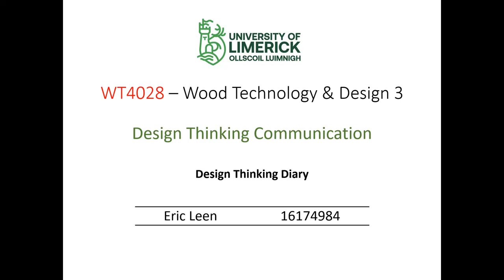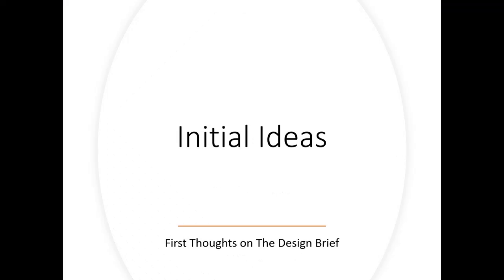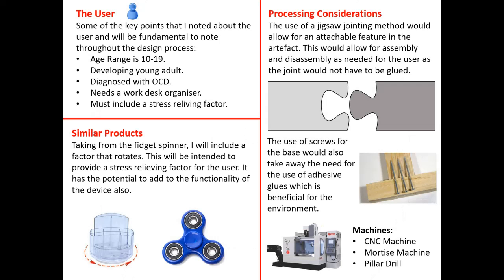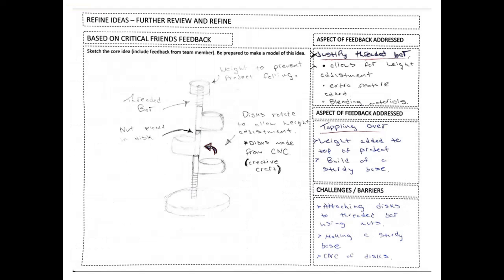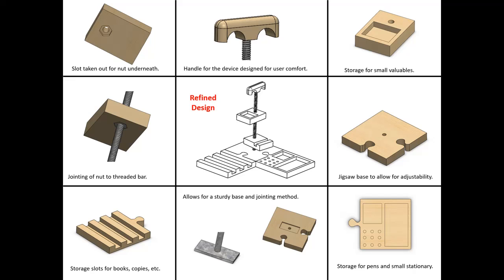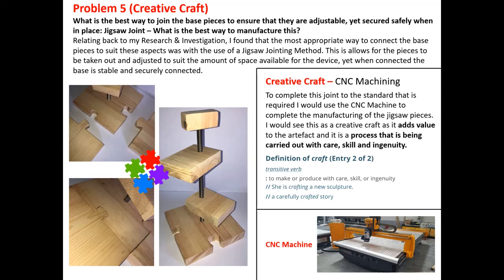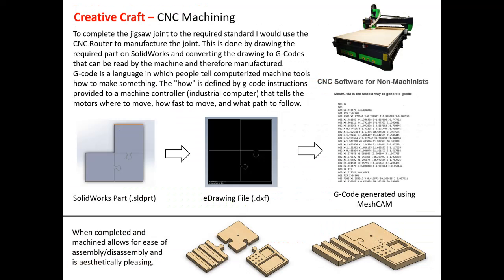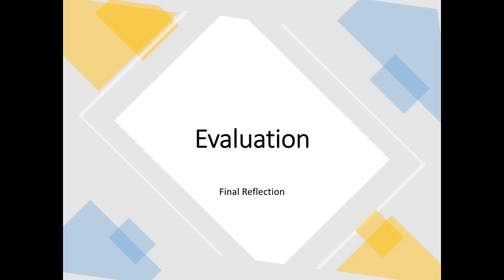Week 11 Design Portfolio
Eric Leen - 16174984